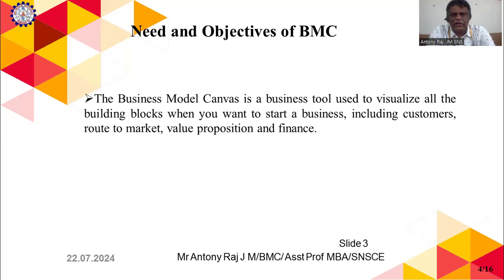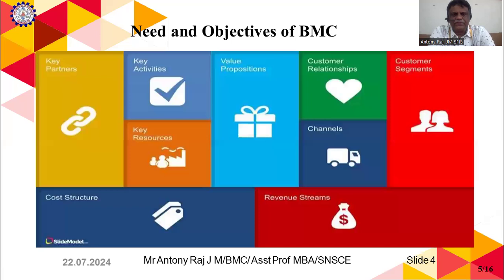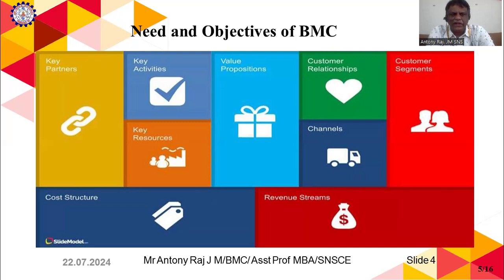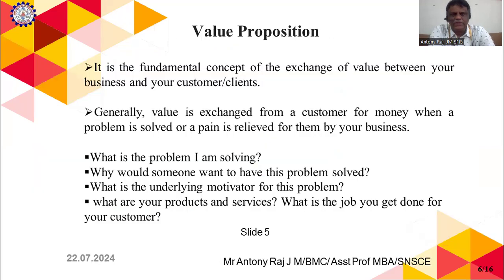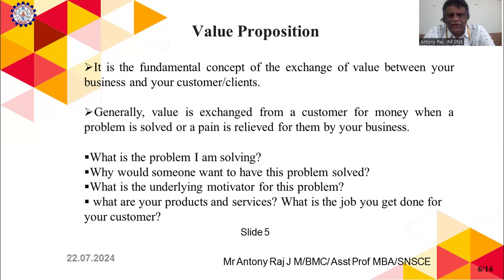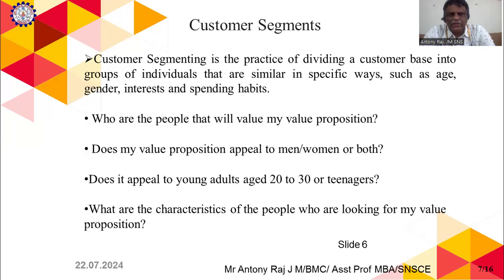Need and Objectives of Business Model Canvas